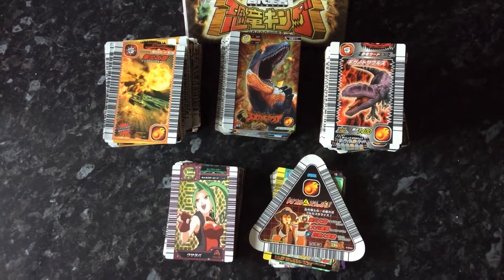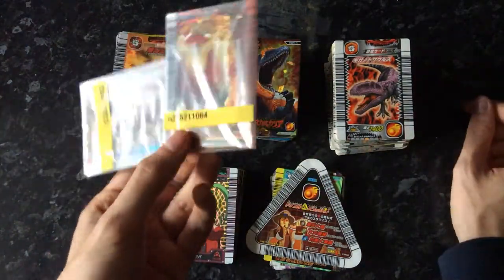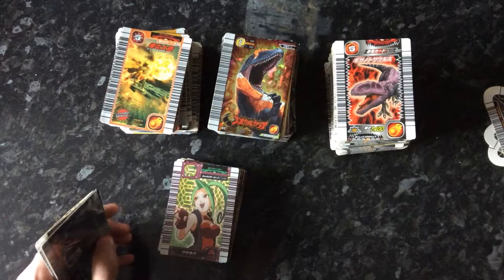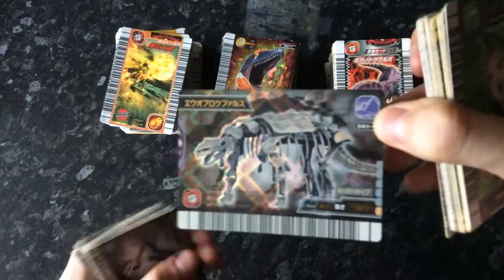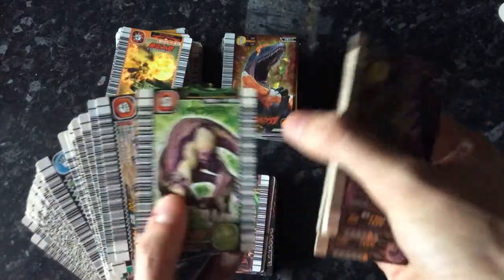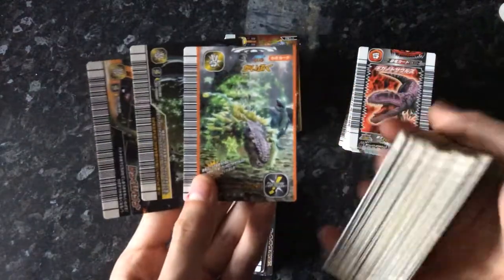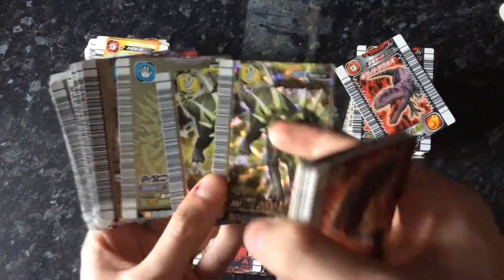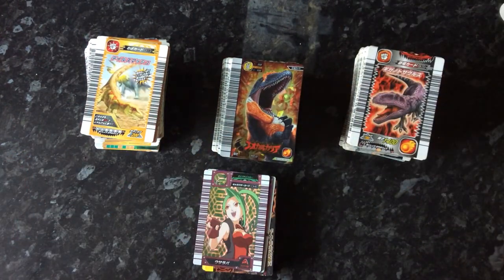Dinosaur King Arcade Card Opening Review (many foils)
Another bunch of Dinosaur King cards from Jauce. Unfortunately I messed up the opening video so instead I sorted all the cards I got and am going through them in this video. Pretty much everything you see will be sold or up for trade. I do ask if you want to trade with me then please let me know before I start selling off these cards.